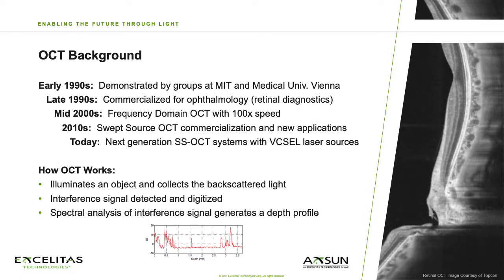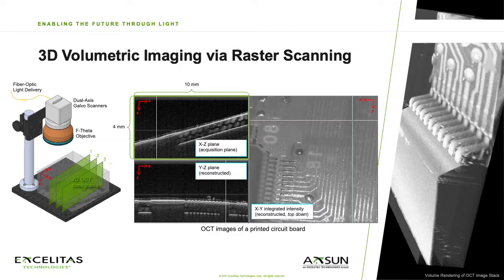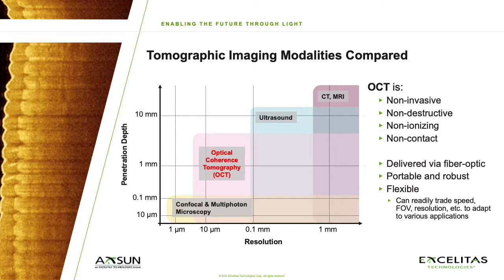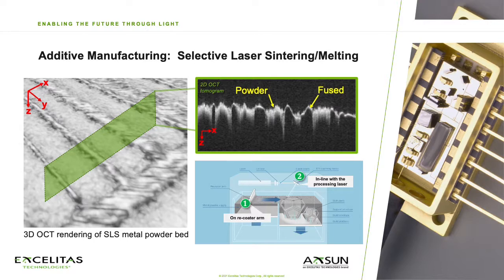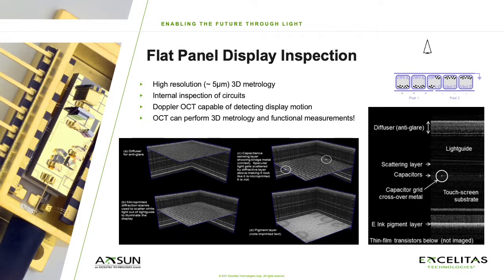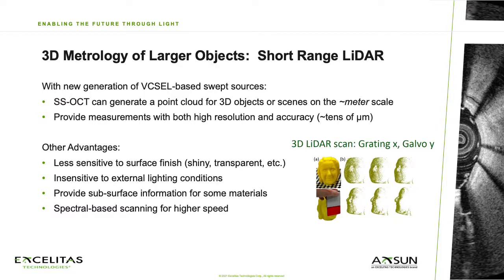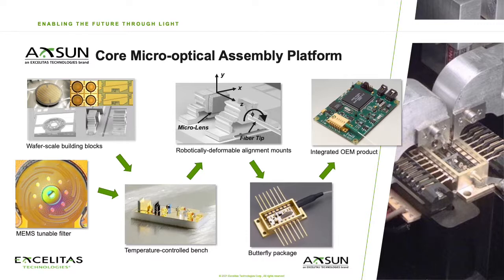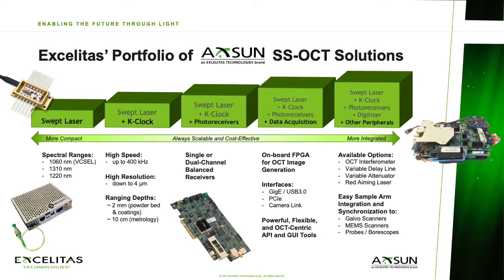PhotonicsNXT Summer Summit 2021: 3D Optical Coherence Tomography (OCT) for Industrial Applications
Optical Coherence Tomography (OCT) is an interferometric laser-based ranging modality which has dramatically impacted patient care in medical applications, but also has growing recognition as a valuable tool for industrial applications including PCB inspection, additive manufacturing, laser welding, and 3D metrology. OCT is non-destructive and high-resolution like CT imaging, but more cost-effective.  It is insensitive to external illumination and surface characteristics, unlike photographic approaches.  And it provides both topographic and tomographic (cross-sectional) image data, unlike traditional laser ranging or structured illumination tools.  Fiber optic delivery of the interrogating beam allows OCT to be deployed remotely into harsh manufacturing environments. Excelitas Technologies provides a flexible and scalable OCT platform through its AXSUN brand of laser engines and data acquisition devices:  simultaneous high resolution, imaging speed, and ranging depth are combined with plug-and-play connectivity, broad scanner compatibility, portability, and low power consumption.